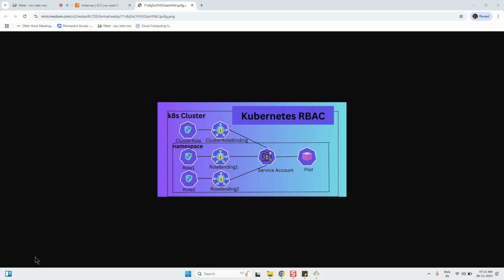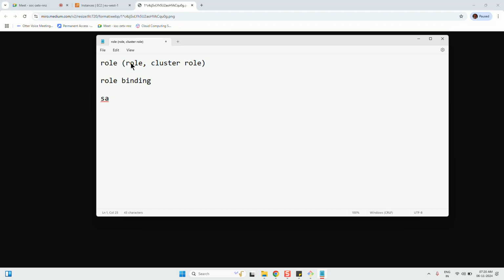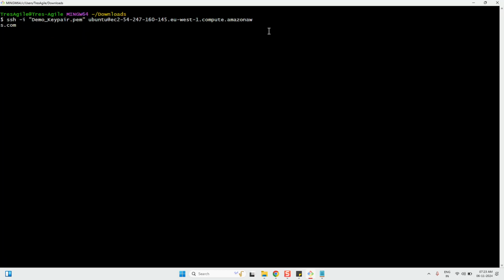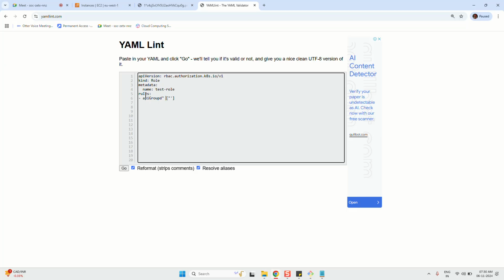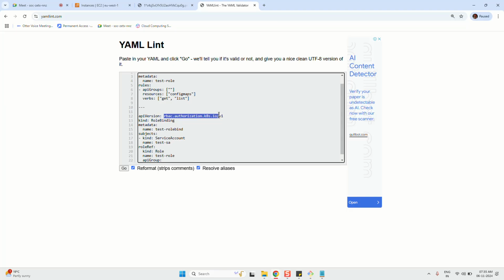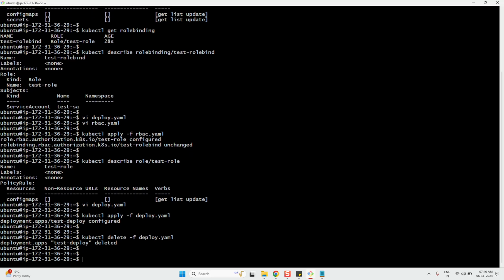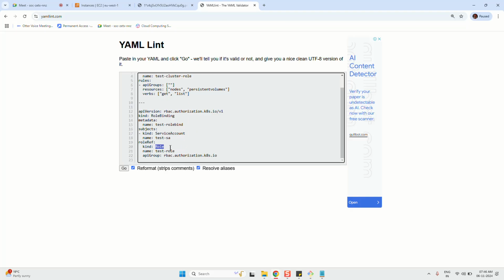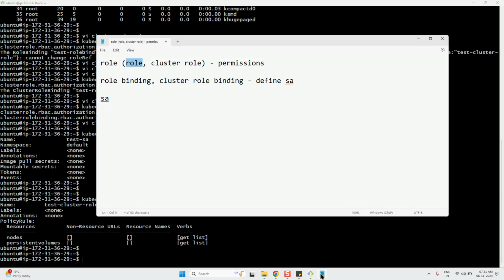Day 16 | Kubernetes | RBAC | ServiceAccounts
Day 16 | Kubernetes | RBAC | ServiceAccounts. @TresAgile-Topics